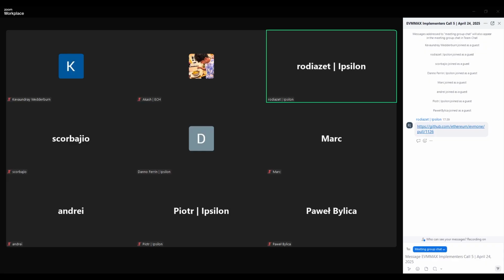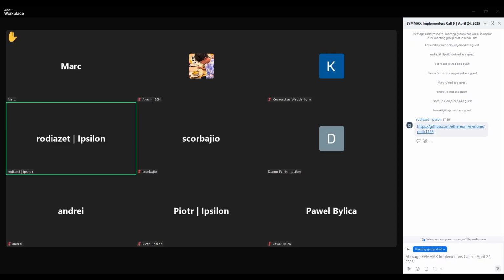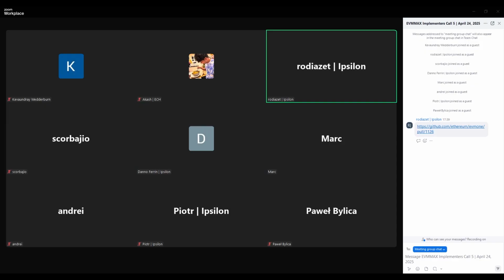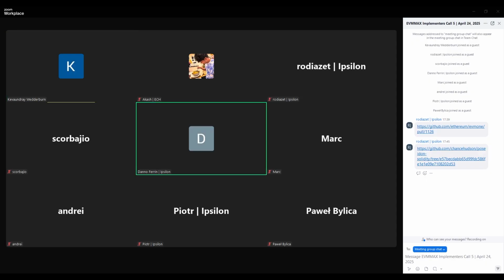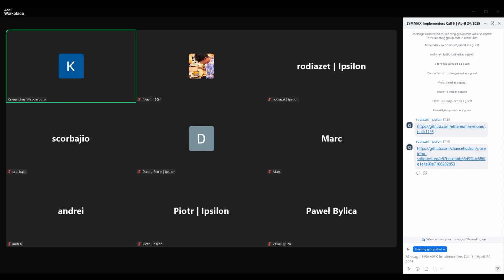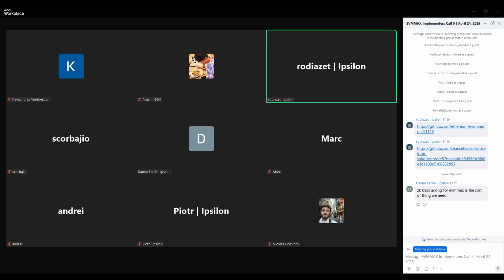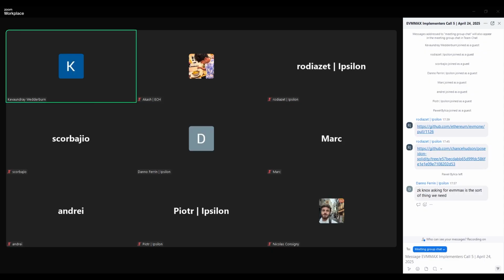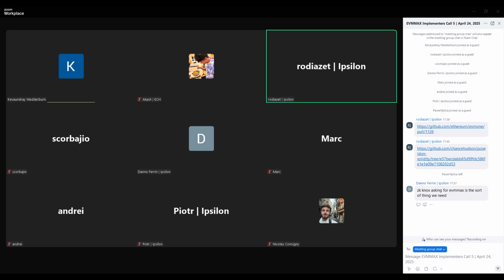EVMMAX Implementers Call 5